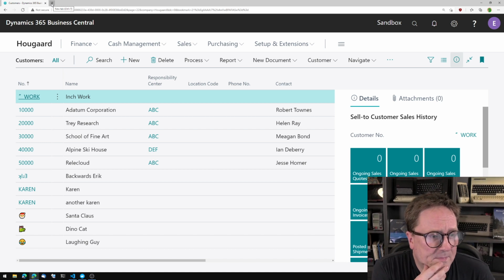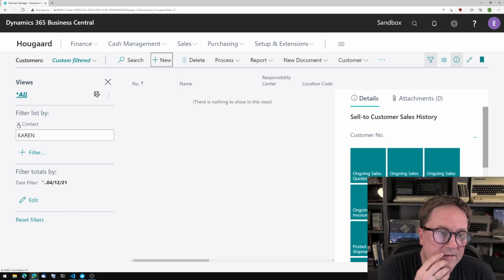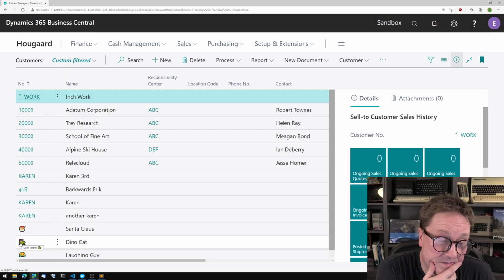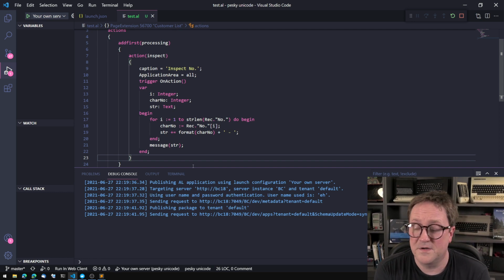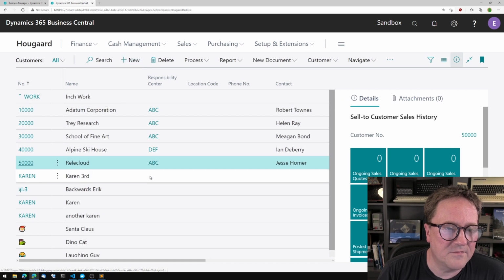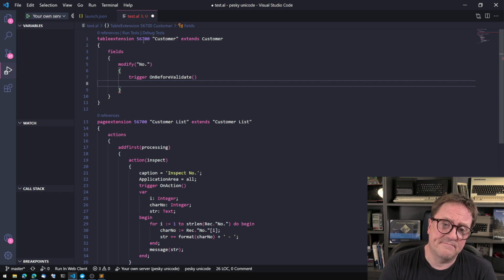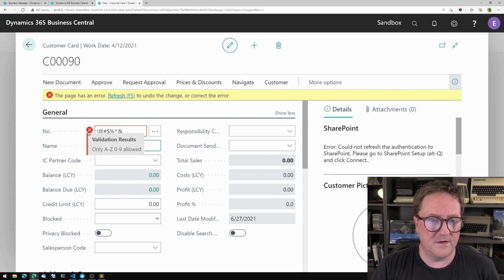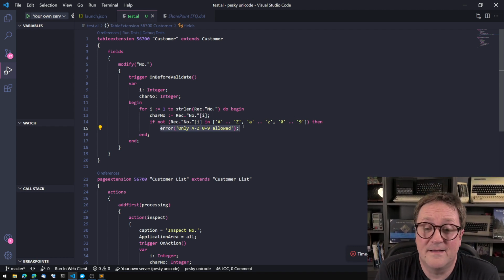What do to with pesky unicode characters in Business Central